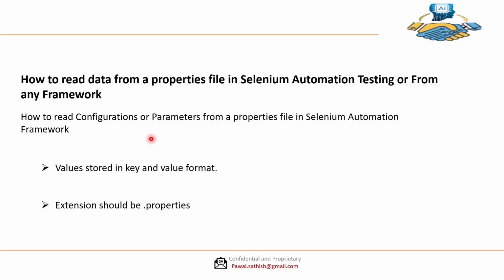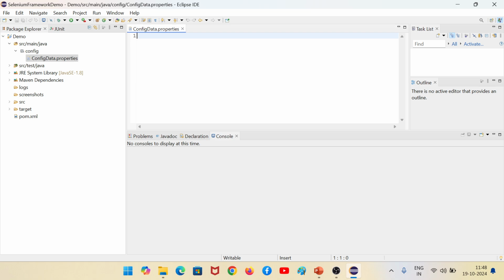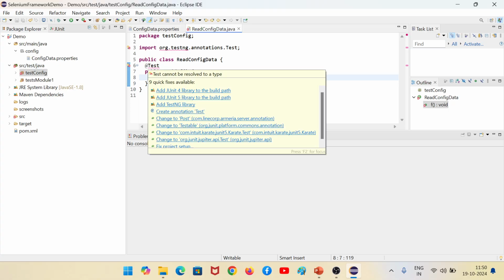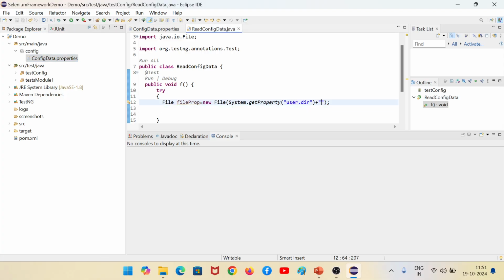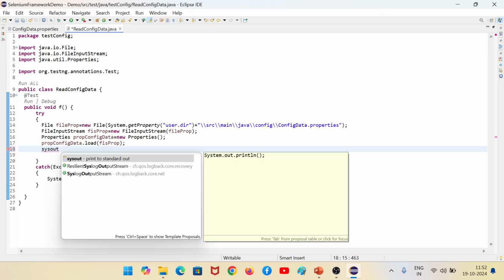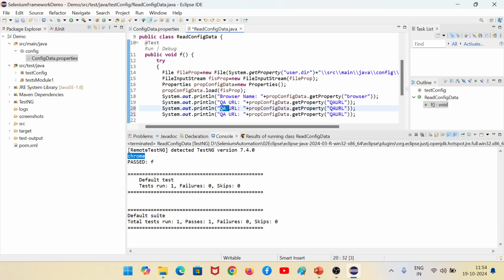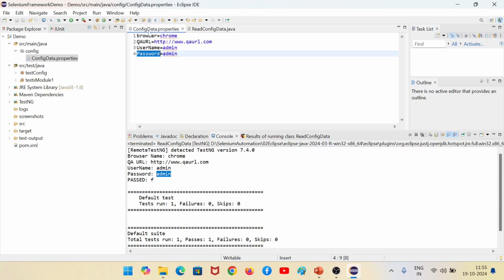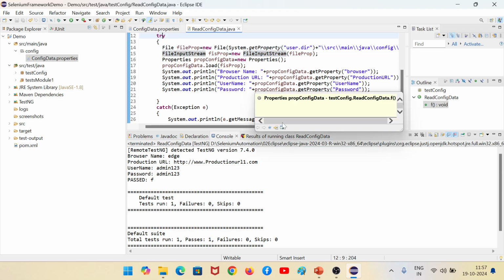How to read data from a properties file in Selenium Automation Testing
How to read data from a properties file in Selenium Automation Testing, How to read data from a properties file From any Framework,
How can I extract data from a properties file, What is the method to access data from a properties file, How to load and use properties from a configuration file,
How do I retrieve values from a properties file,How to fetch configuration settings from a properties file in Selenium tests,What is the process for reading data from a properties file, How to access and utilize properties file data,How do I load configuration data from a properties file in Selenium-based testing, How can I use a properties file to store and retrieve test data in Selenium automation?